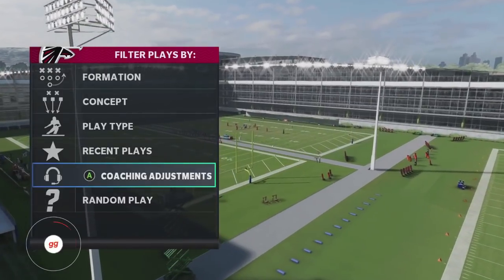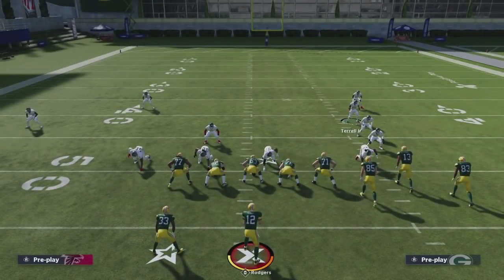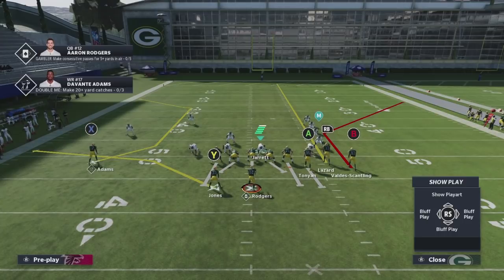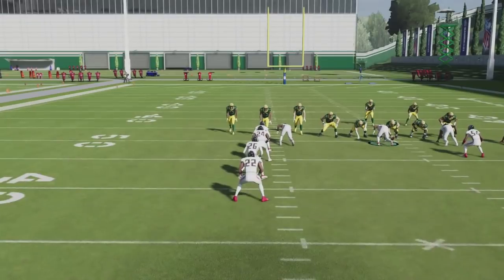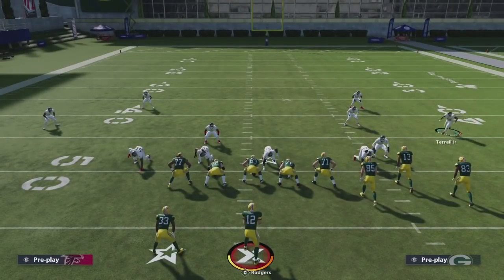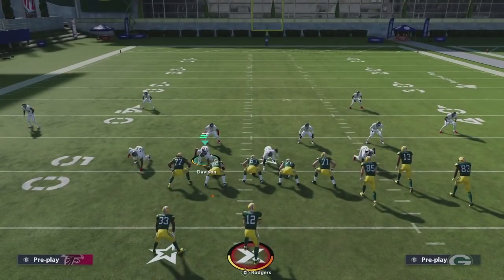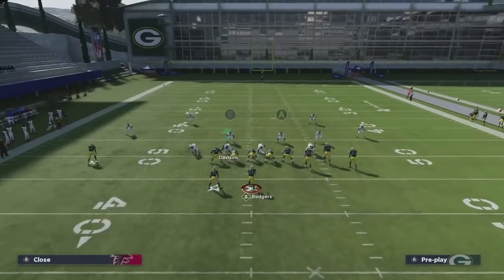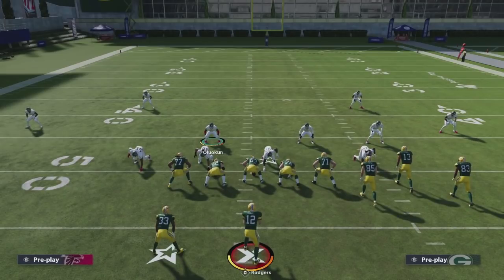Which Zones are best when using Zone Depths in Madden 21?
In this video, antcap24 breaks down zone depths and which zones to use in Madden 21!